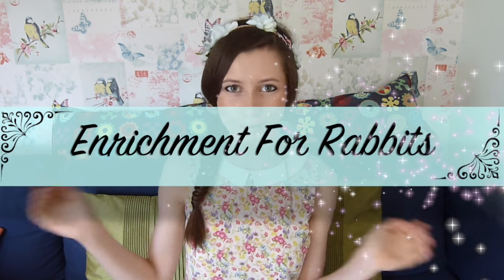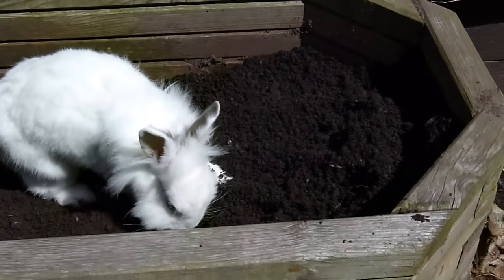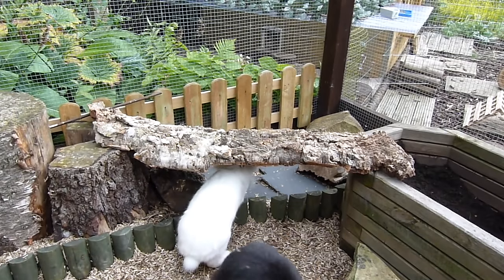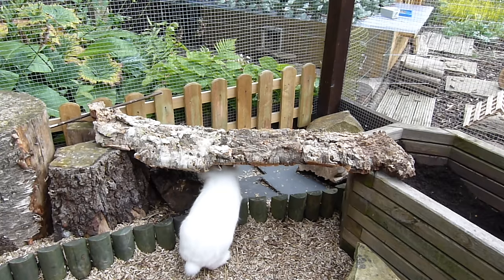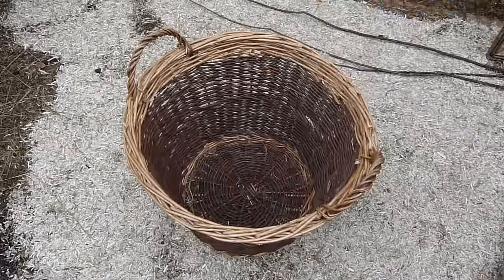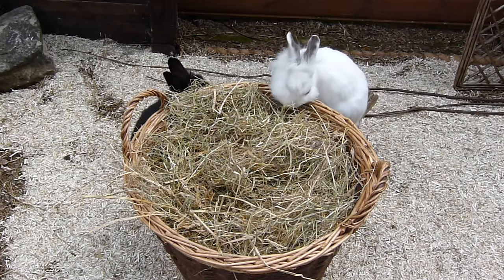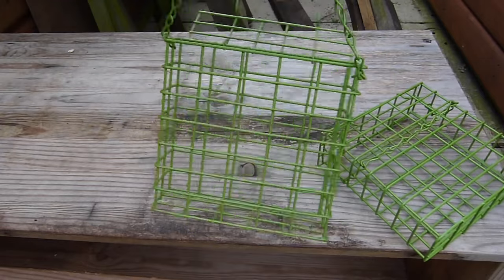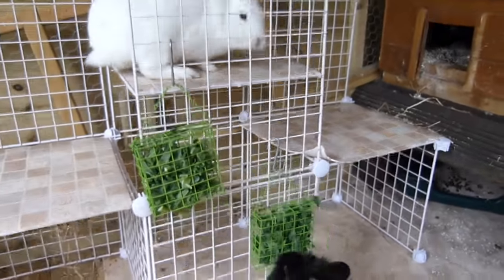Rabbit Enrichment Ideas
Firstly sorry about Bigwig's coat looking so messy hehe! I did try to brush him before filming but he just starts growling and gets upset... because he is sassy like that haha :)

Everything (including the bedding) just seems to get stuck in his fur! I am still working on taming - as you can see Piper is much more confident and I am able to keep her fur in good condition, but I will be spending much more time with Bigwig now so he will trust me better.

Hope you enjoyed the video and got some ideas too!

âœ¿ Social Media âœ¿

Second Channel: Pets Palace Plus

âœ¿ Filming/Editing âœ¿